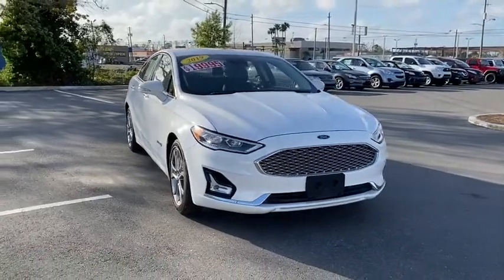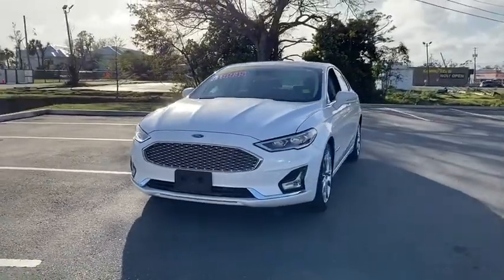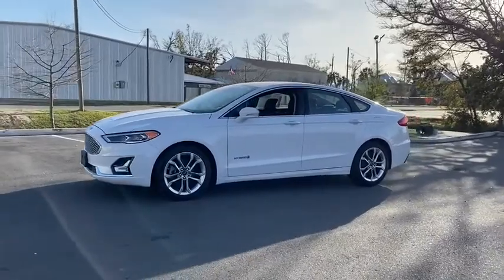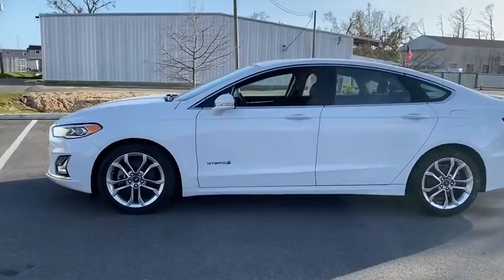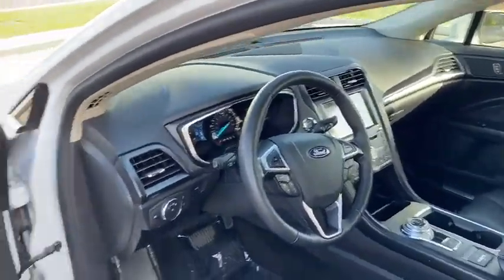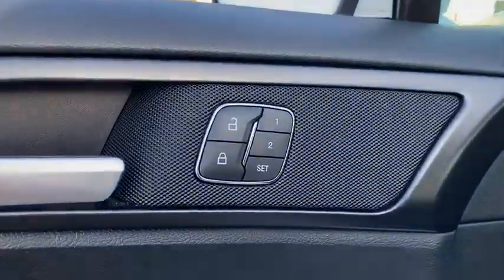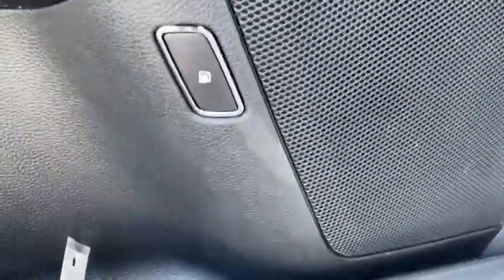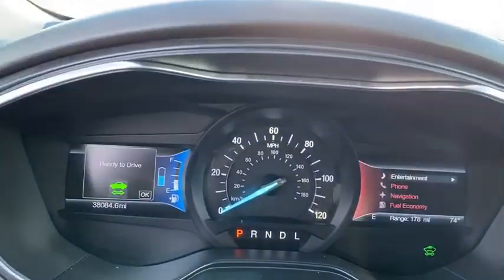2019 Ford Fusion Hybrid Panama City, Fort Walton Beach, Tallahassee Marianna FL, Dothan, AL P15731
Oxford White Used 2019 Ford Fusion Hybrid available in Panama City, Florida at Panama City Toyota. Servicing the Fort Walton Beach, Tallahassee, Marianna, FL and Dothan, Alabama area.
2019 Ford Fusion Hybrid Titanium - Stock#: P15731 - VIN#: 3FA6P0RUXKR118822

959 W. 15th Street

Panama City Toyota is Proud to offer you this Exceptional 2019 Ford Fusion Hybrid, Appointed with the Titanium Trim and is finished in Oxford White over Ebony w/Leather Heated/Cooled Sport Bucket Seats inside. Highlight features include I4 Hybrid and it is ready for your consideration today! CARFAX One-Owner. Clean CARFAX.brbrI4 Hybrid eCVT FWDbr43/41 City/Highway MPGbrbrStop in for a test drive. Thanks for checking out our inventory!